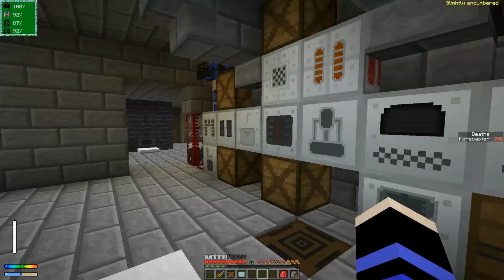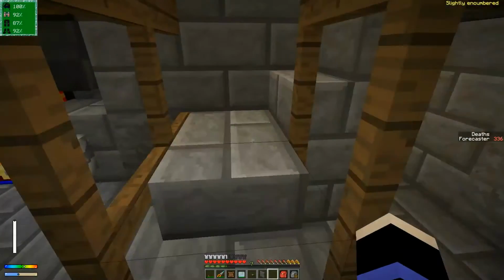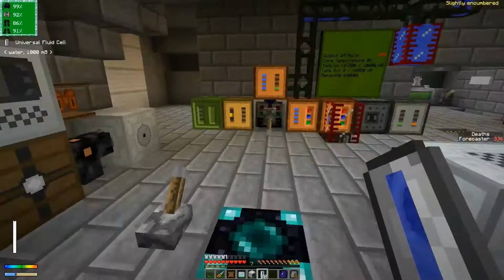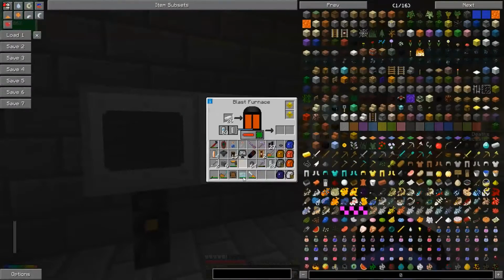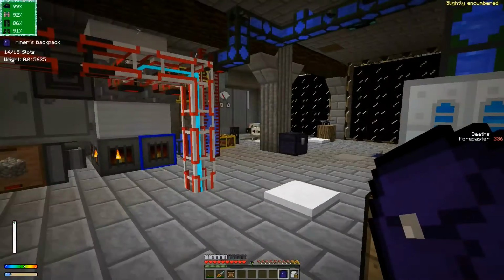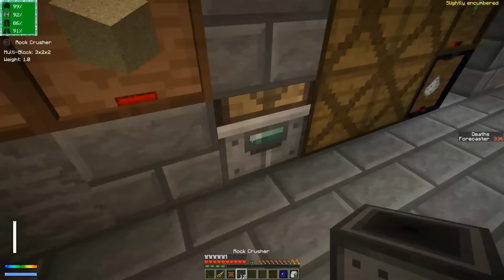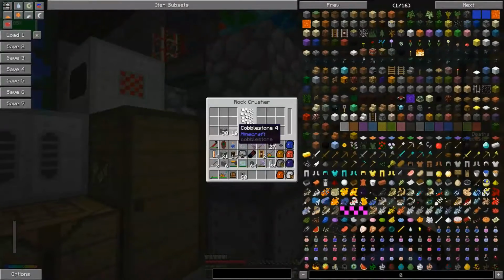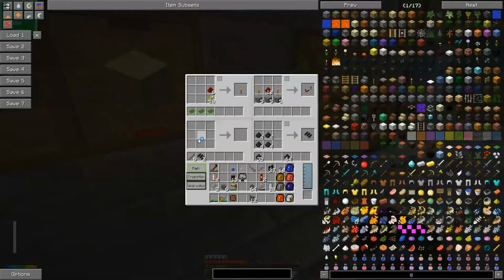Modded Minecraft [Episode 108] - More Crushing Please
You can never have too much crushing.